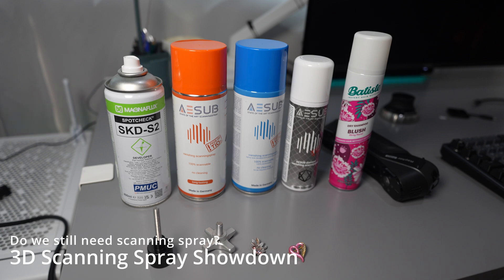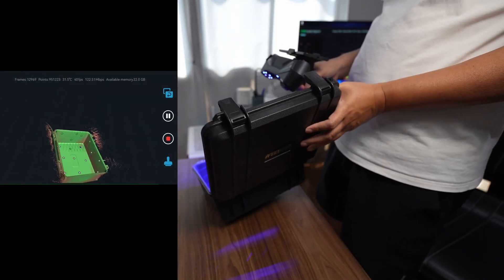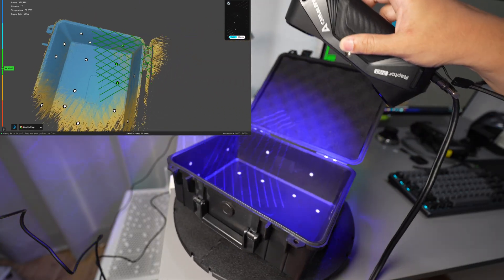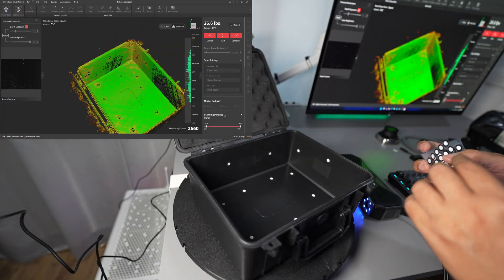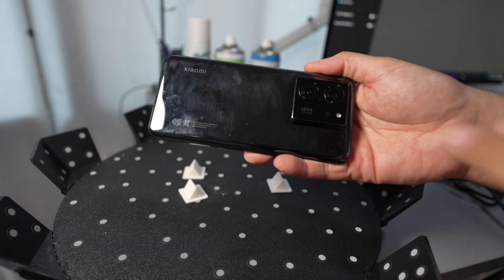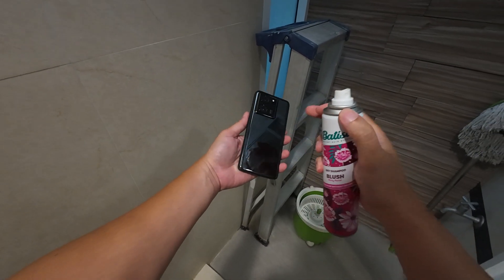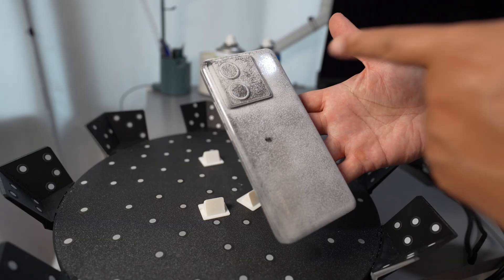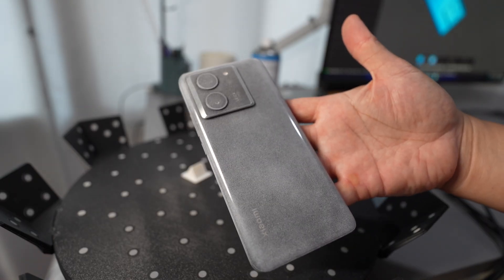Best 3D Scanning Spray in 2025 Or Skip It Altogether? (AESUB - SKD S2 - Dry Shampoo)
Is scanning spray still essential in 2025? Let’s find out!
In this video, I put three AESUB sprays—Blue, Red, and Diamond—to the test and compare them with my go-to favorite: SKD S2 from Magnaflux. Plus, I’ll show how the latest Creality Scan V 1.2.8 handles black surfaces without any spray at all.